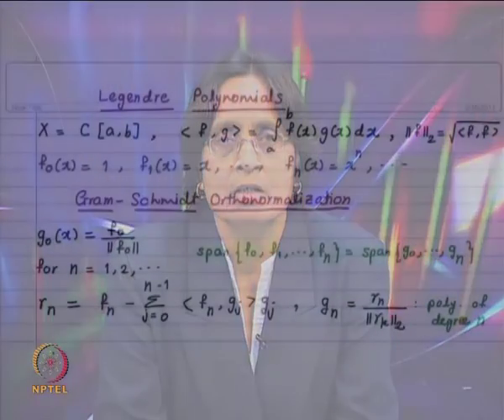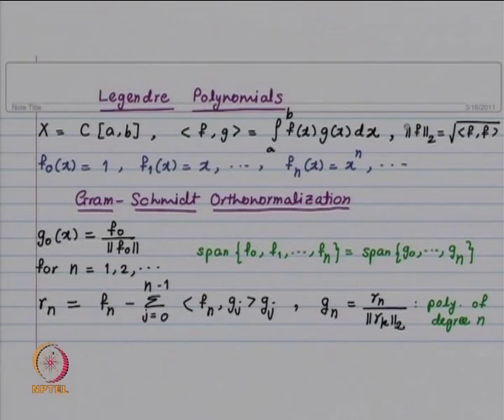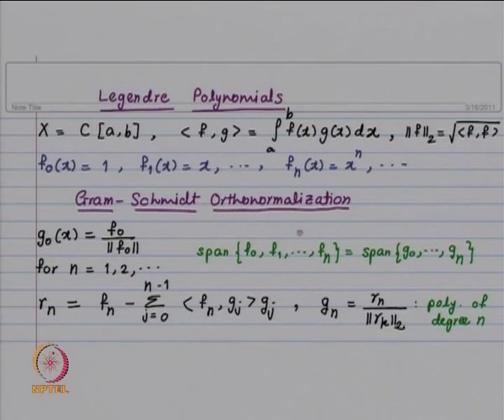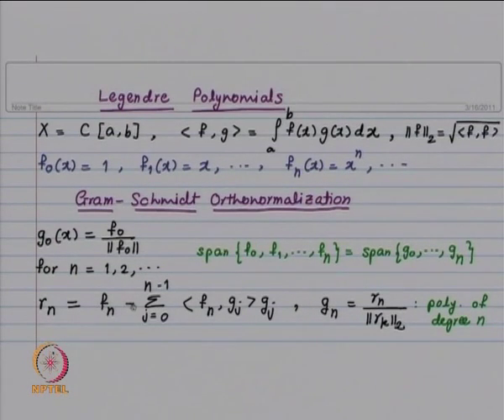Mod-01 Lec-14 Convergence of Gaussian Integration